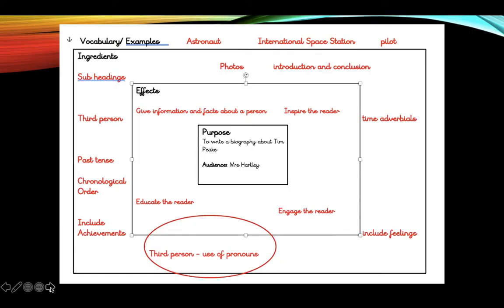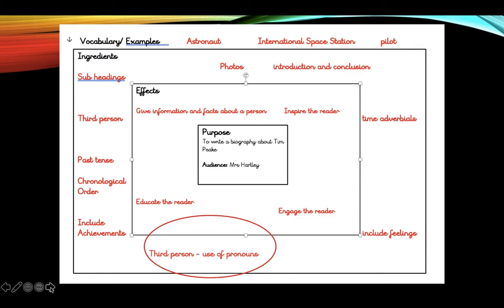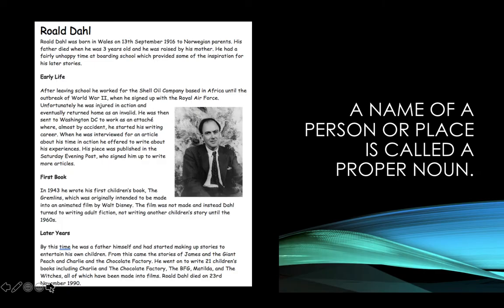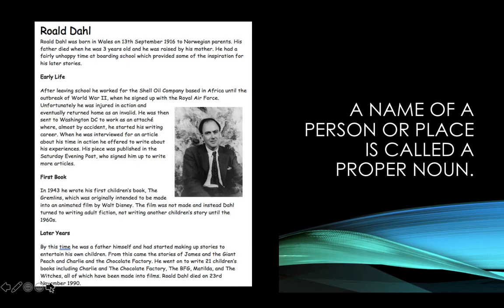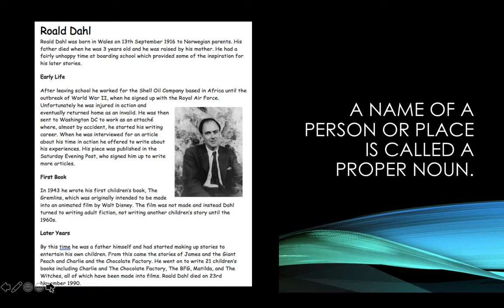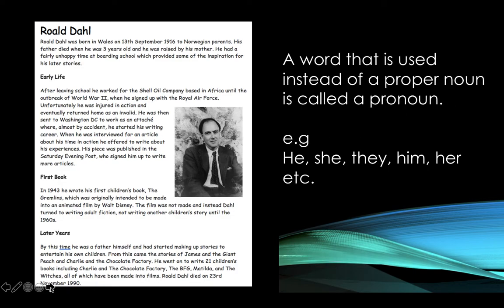Lesson 4 use of pronouns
In this video we will learn how to avoid repetition of proper nouns by using pronouns.